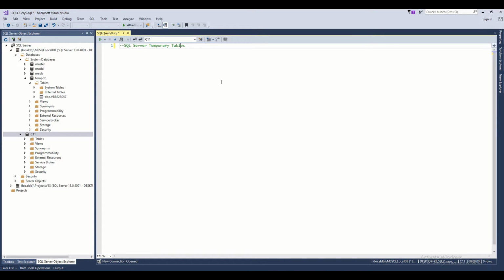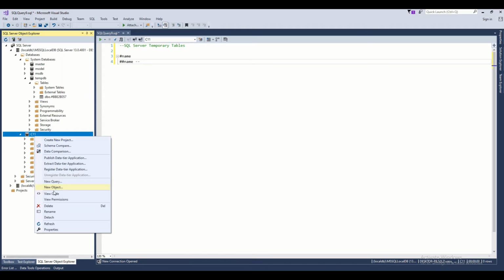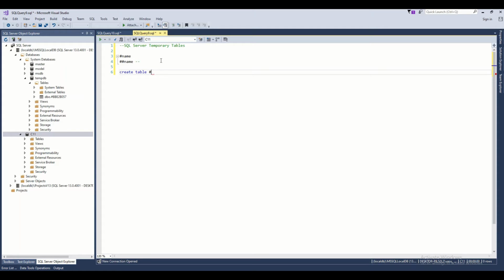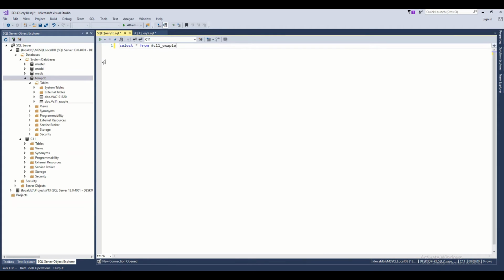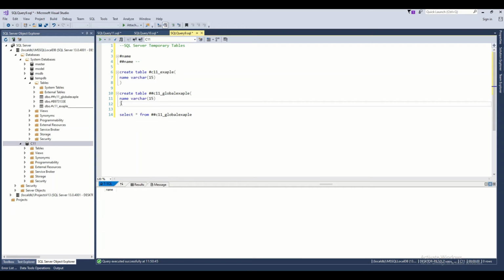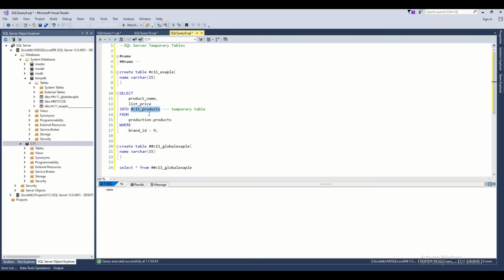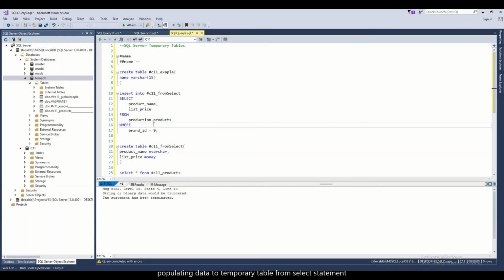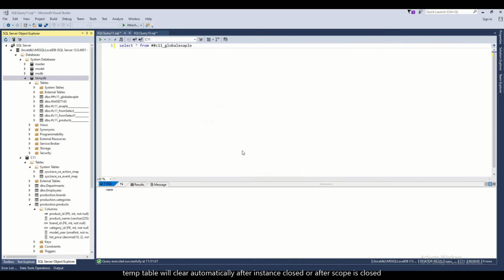SQL Server Temporary Tables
Please subscript my channel @Channel11tv